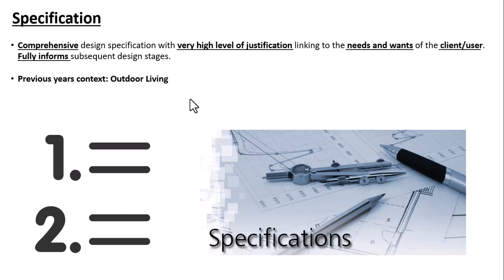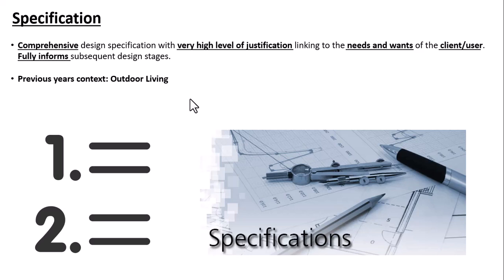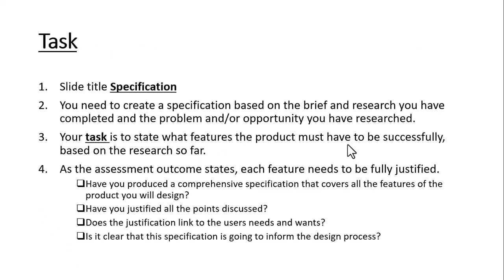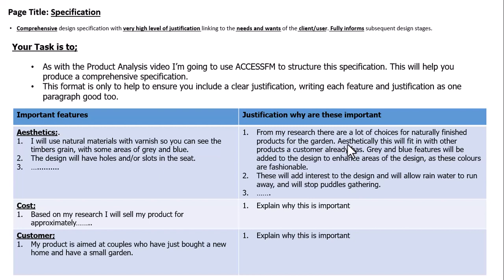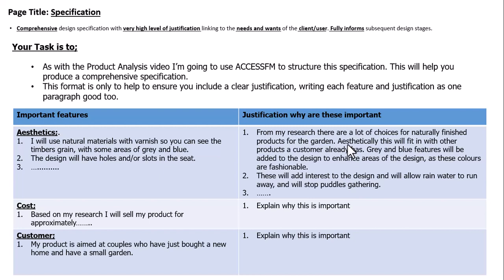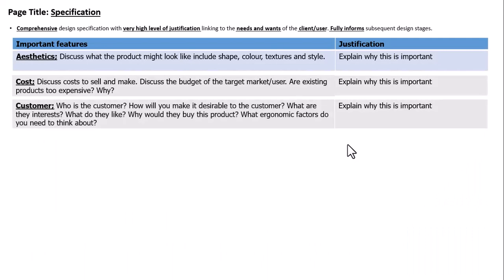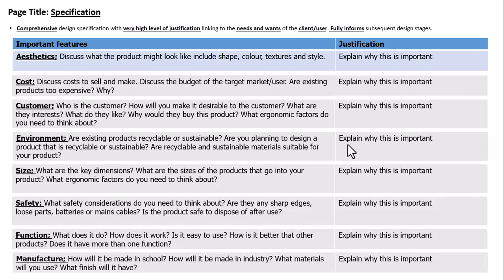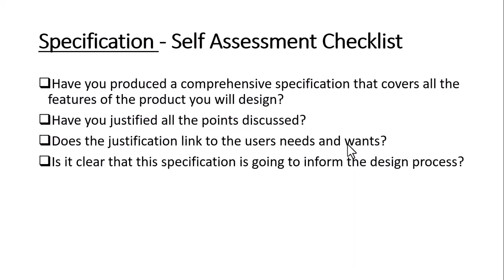GCSE - Design Specification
Video reviewing the assessment criteria for producing a 'Design Specification'. This sections looks at how to create a 'Comprehensive design specification with a very high level of justification linking to the needs and wants of the client/user'.

To gain marks in this section you need to state the features of your product and explain why are important in making a successful product.